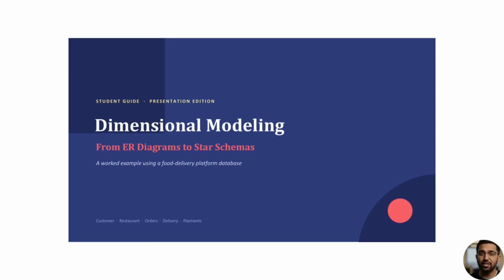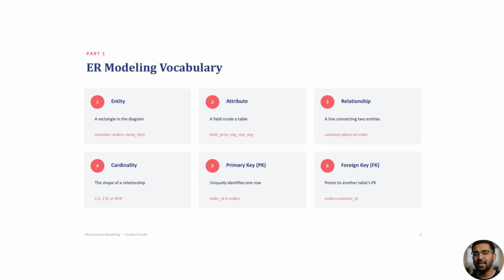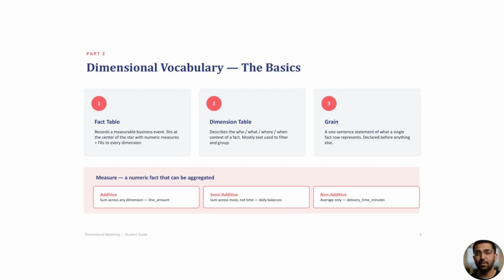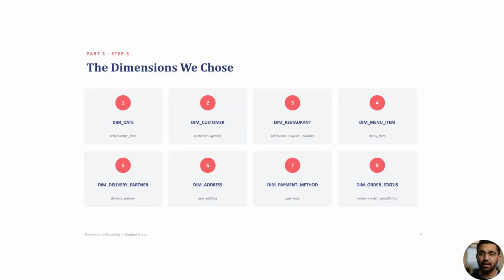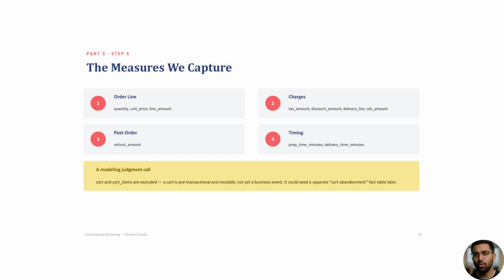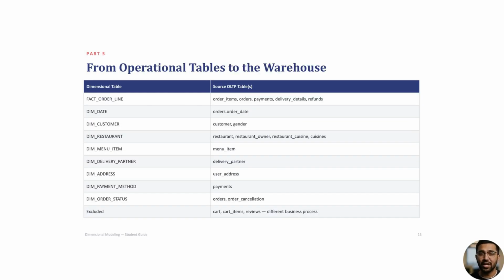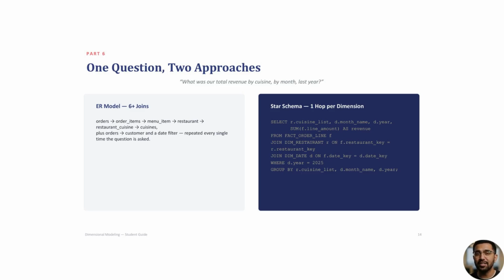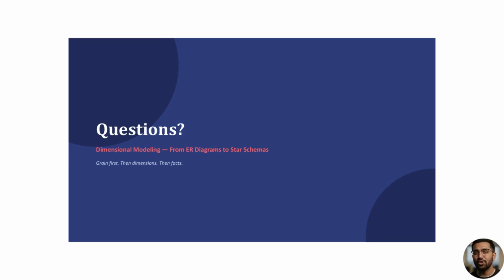Dimensional Modeling For Zwiggy Database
Dimensional Modeling Explained: From ER Diagrams to Star Schemas (Food Delivery Example)

Ever wondered why a data warehouse looks nothing like the database behind the app it came from? In this video, we take a real Entity-Relationship diagram for a food-delivery platform (think Swiggy/Zomato/DoorDash) — 18 tables covering customers, restaurants, orders, delivery, and payments — and convert it step by step into a dimensional model (star schema) that's ready for analytics and BI dashboards.

You'll learn the vocabulary of both worlds and see exactly how one maps to the other, using Kimball's four-step design process: business process, grain, dimensions, and facts.

• The difference between an OLTP (ER) model and an OLAP (dimensional) model, and why you need both
• Core ER concepts: entities, attributes, relationships, cardinality, primary keys, and foreign keys
• Core dimensional concepts: fact tables, dimension tables, grain, additive/semi-additive/non-additive measures, surrogate keys, degenerate dimensions, star vs. snowflake schemas, conformed dimensions, and slowly changing dimensions (SCD)
• How to apply the four-step design process to a real schema
• How to read an OLTP-to-dimensional mapping table
• Why star schemas make analytical queries dramatically simpler than normalized OLTP joins

Data analysts, analytics engineers, and students learning data warehousing, SQL, or BI tooling (Power BI, Tableau, Looker) who want a practical, end-to-end worked example instead of abstract theory.

RESOURCES MENTIONED
The full star schema diagram, fact/dimension table reference, and practice exercises shown in this video are available as a companion student guide — link in the comments/pinned comment.